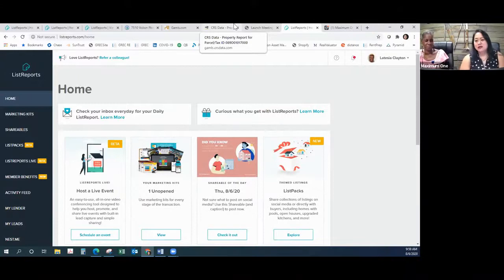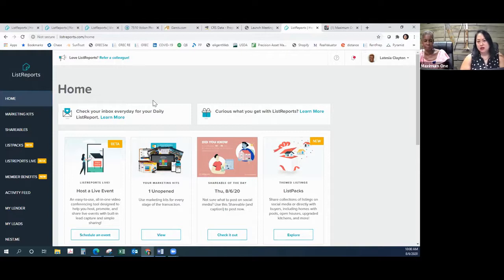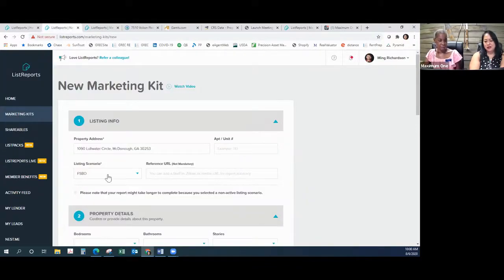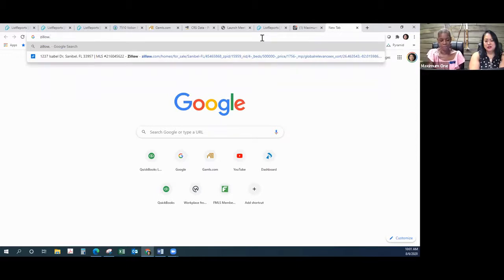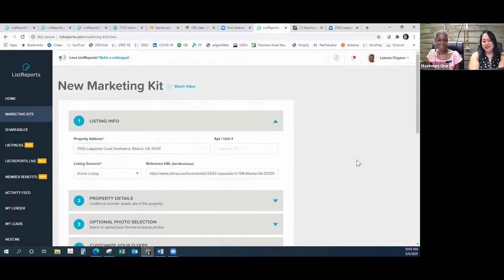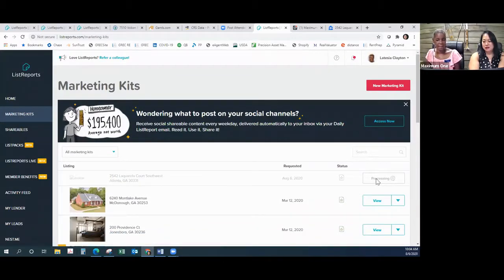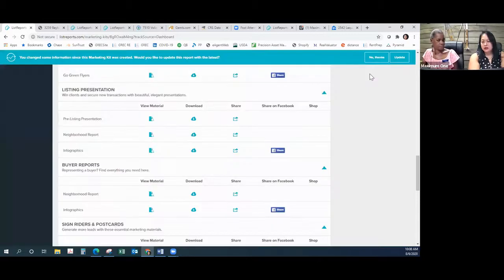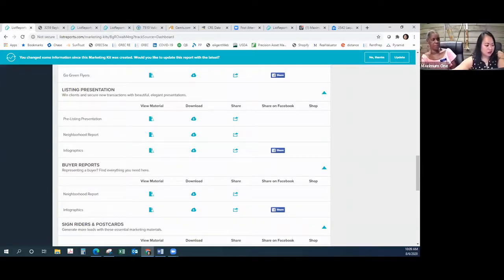Diving Deep into List Reports with TechThursday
Digging deep into ListReports is the focus for this weeks version of TechThursday. Today we are joined by our very own Latesia Clayton. Key Points Discussed Today
How to market your property with List Reports.
How to market other properties with List Reports that aren't your listing to get more listings.
More details on the features of List Reports.

Ming Richardson - Compliance Broker for Maximum One Realtor/Realty Partners.